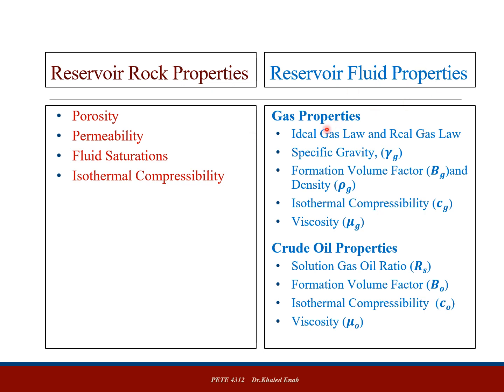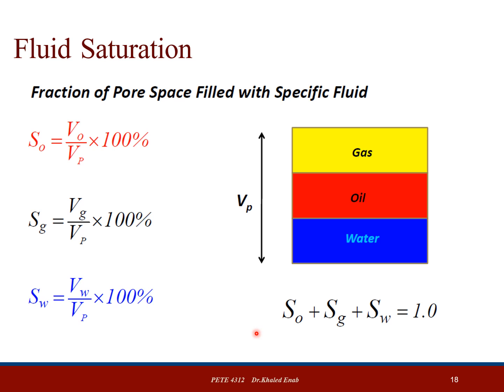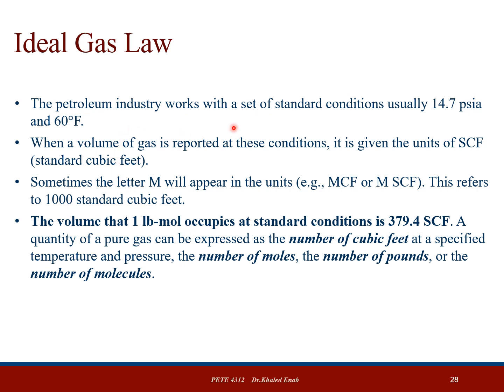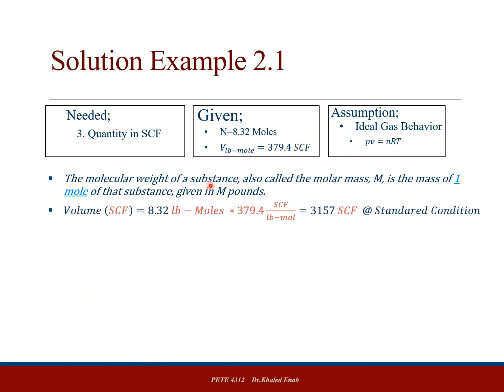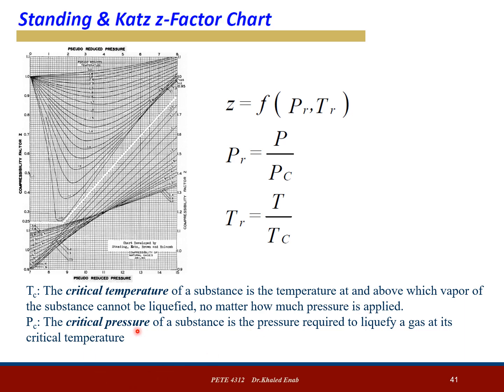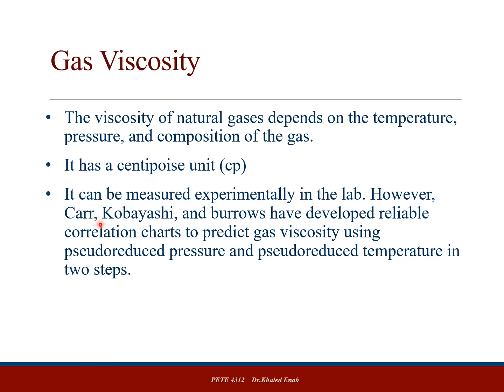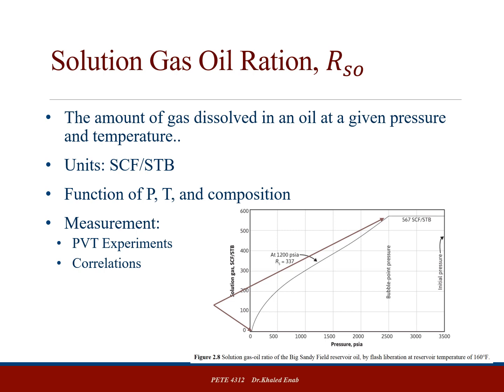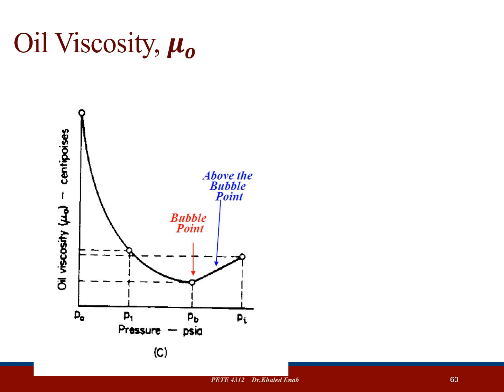Reservoir Engineering- Review of the Rock and Fluid Properties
This is an intensive revision of the rock and fluid properties to prepare students to learn the principles of the reservoir engineering.